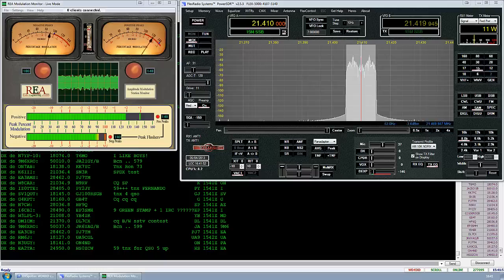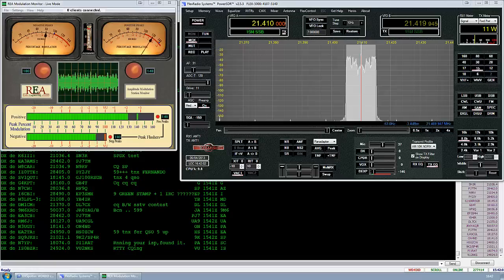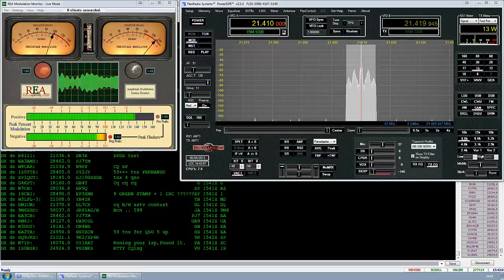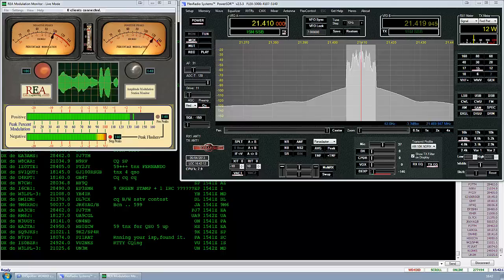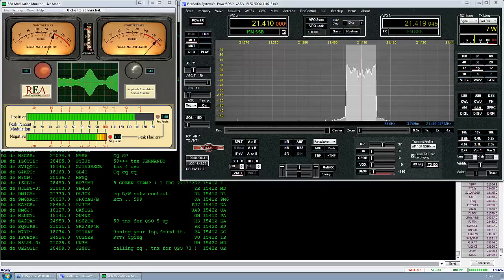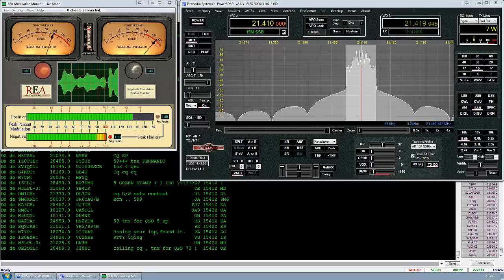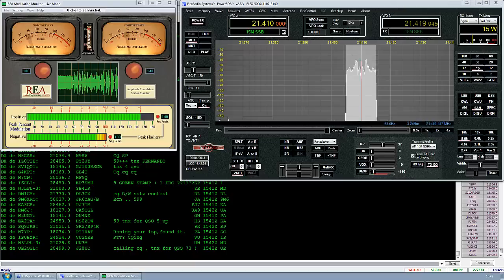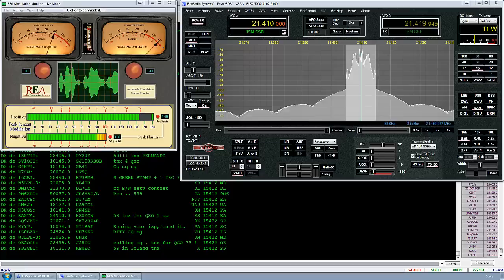REA AM Modulation Monitor take 2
REA Software AM Mod Monitor